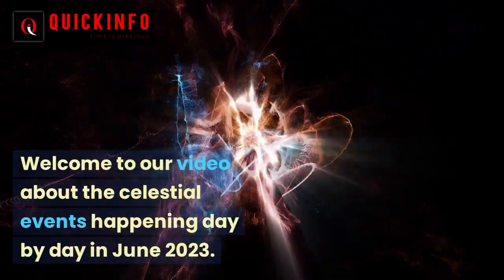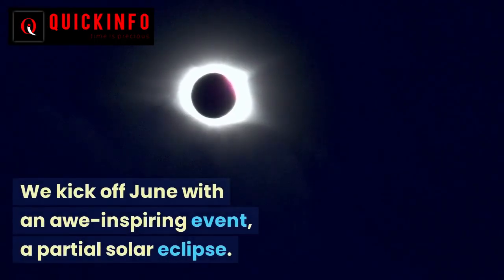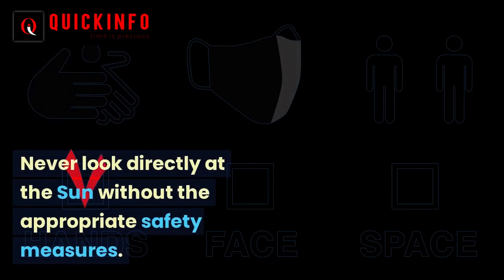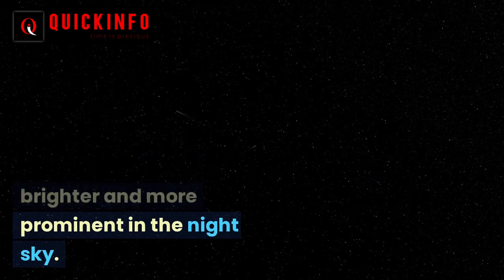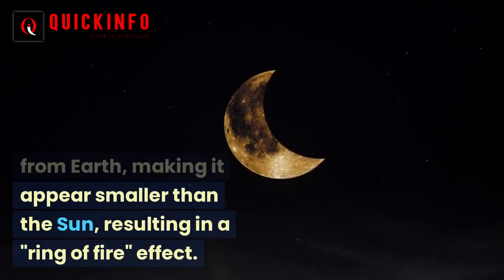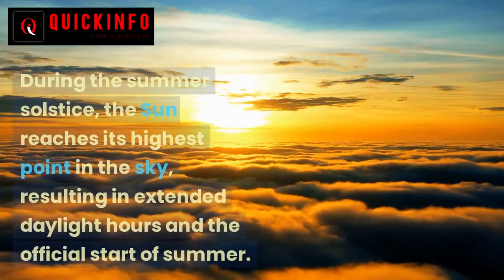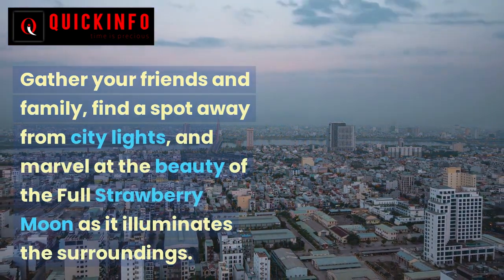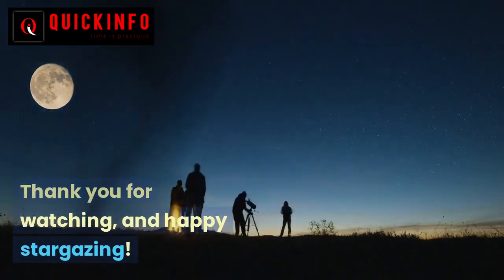JUNE 2023 SKYWATCHING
June is a fantastic month for skywatching, with various astronomical phenomena to look forward to. In this video, we will guide you through the most remarkable events taking place each day in June. So, let's dive into the exciting world of astronomy!